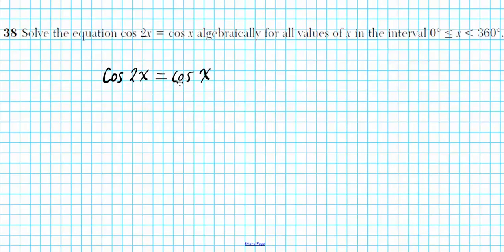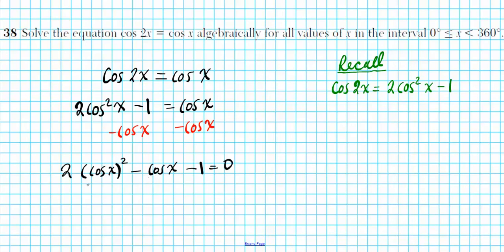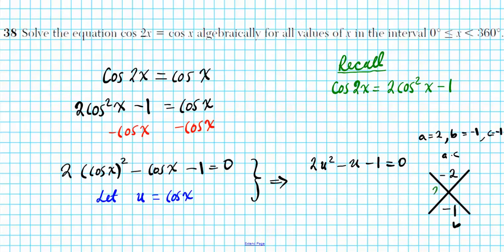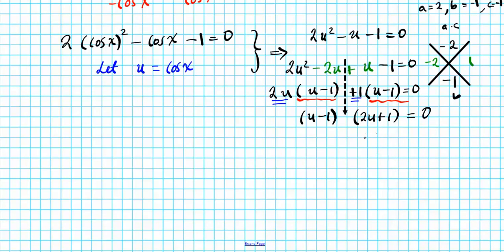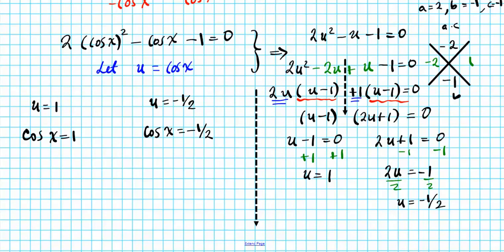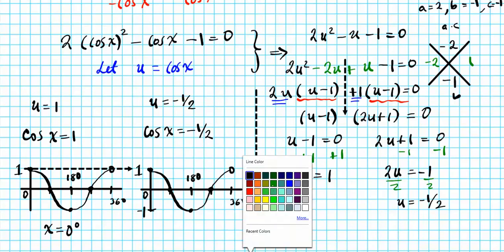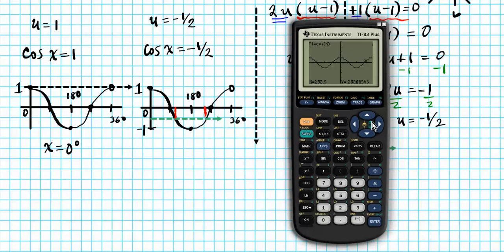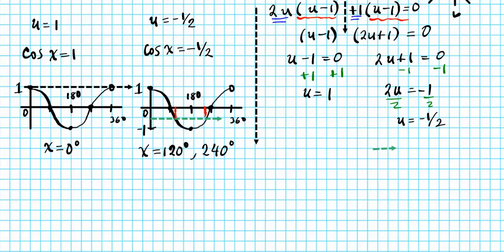How to Solve Trig Equations Using Quadratic Factoring cos 2x=cos x